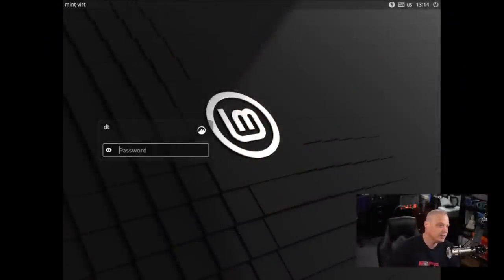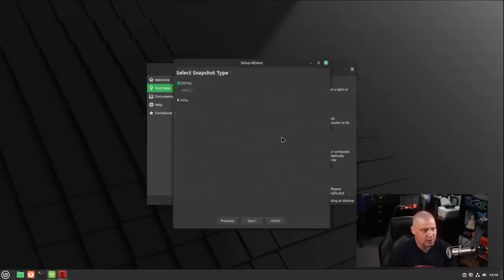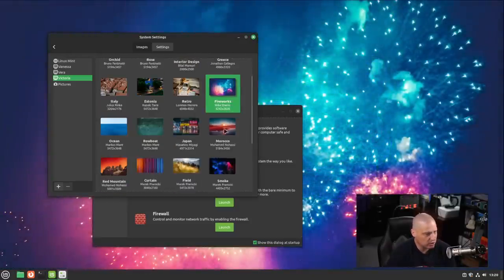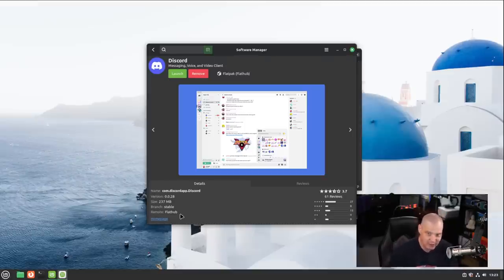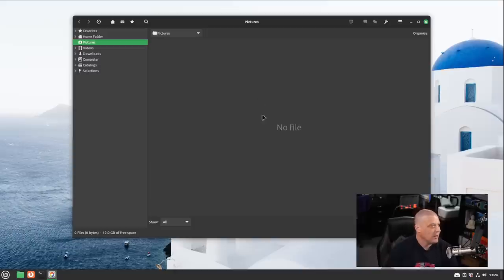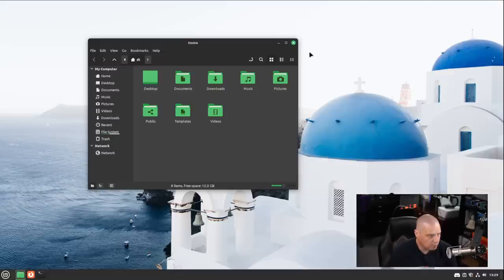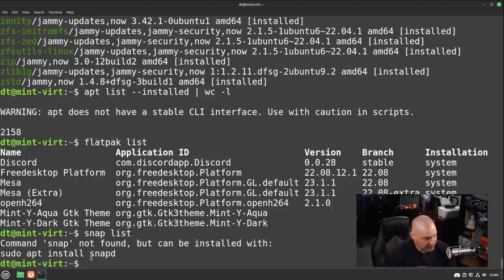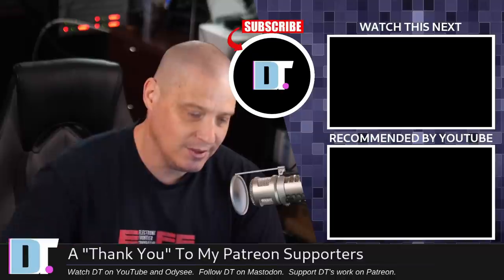A Quick Look At The New Linux Mint 21.2 "Victoria"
In this video, I'm taking a quick first look at the newly released Linux Mint 21.2 codenamed "Victoria".  I'm checking out the Cinnamon edition.

💰 Bitcoin: 1Mp6ebz5bNcjNFW7XWHVht36SkiLoxPKoX
🐶 Dogecoin: D5fpRD1JRoBFPDXSBocRTp8W9uKzfwLFAu
📕 LBC: bMfA2c3zmcLxPCpyPcrykLvMhZ7A5mQuhJ